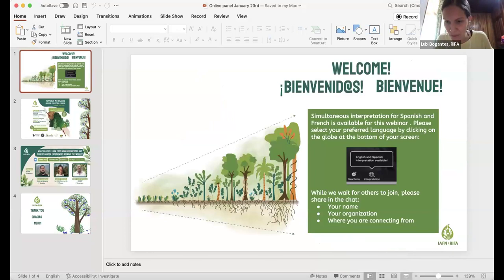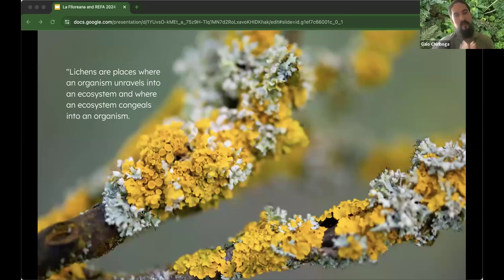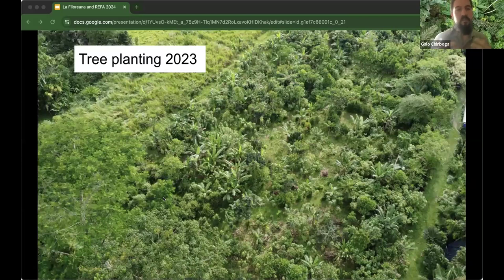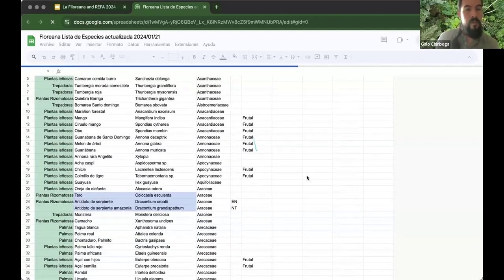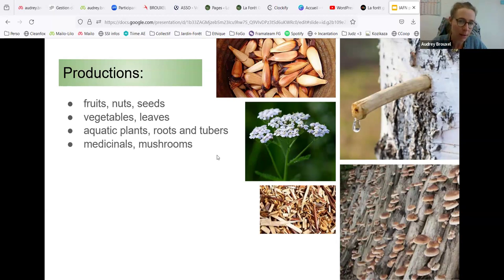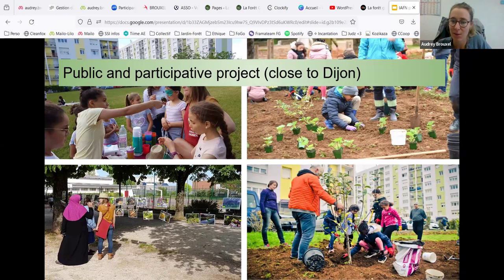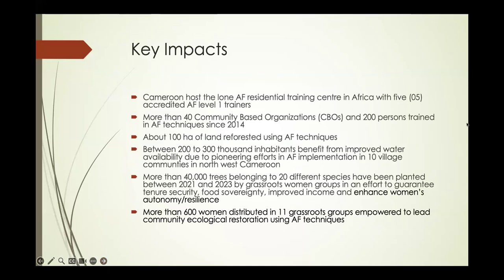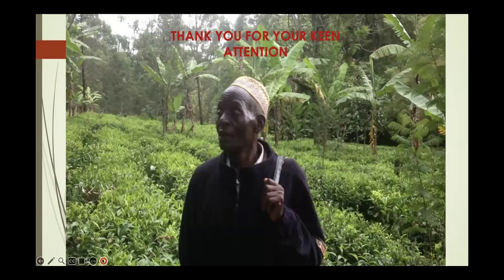Online Talk: What can we learn from Analog Forestry and Forest Garden experiences around the world?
⏰ January 23rd, 2024
🤓 In this talk, learn from the experiences of Galo Chiriboga from Finca La Floreana , Audrey Brouxel from La Forêt Gourmande and Perry Ndzefemmegho from CENDEP Cameroon